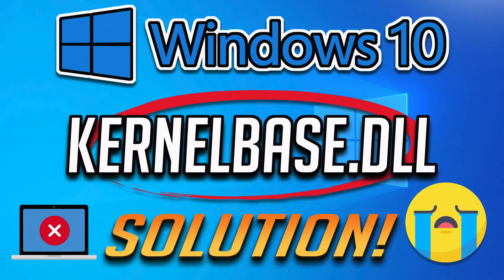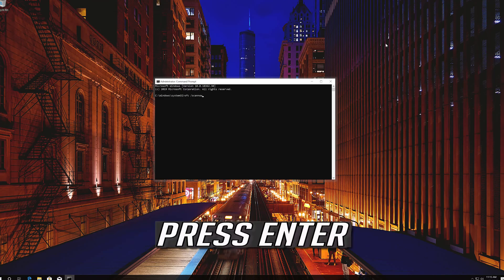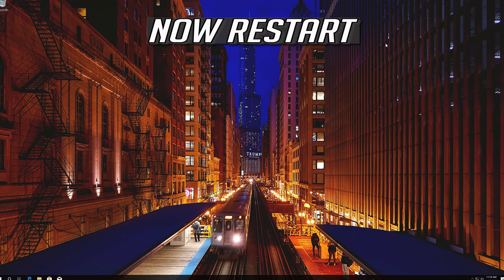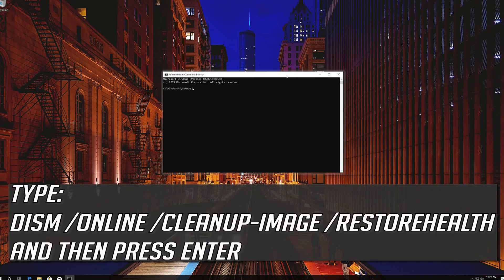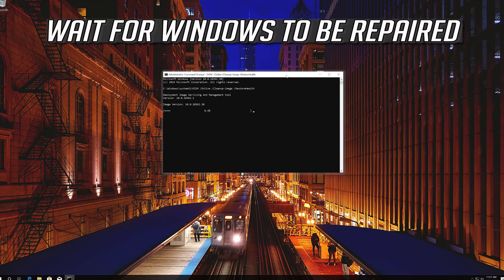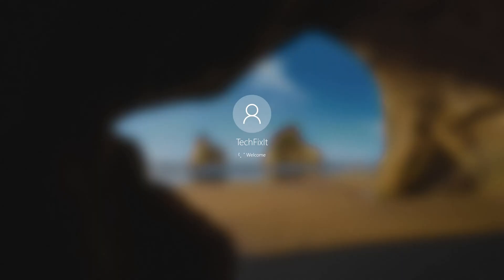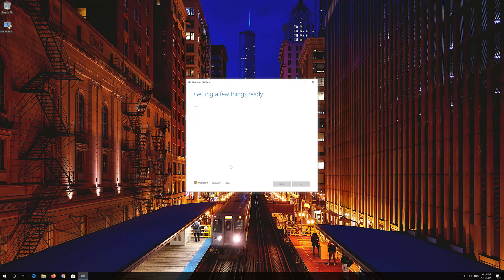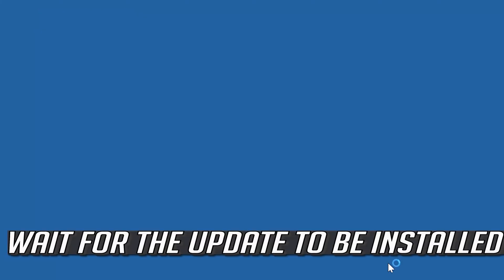RegSvr32 | Kernelbase.dll Error Fix on Windows 10/8/7 [2026]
How to Fix Kernelbase.Dll Error In Windows 10/8/7 [Tutorial]

KernelBase.dll is the system file of Windows Operating System, which serves various Windows applications and services. Therefore, if it gets deleted or damaged, launching some programs or performing certain activities on the OS may end up with “The file kernelbase.dll is missing,” “This application failed to start because kernelbase.dll was not found. Re-installing the application may fix this problem,” “Cannot find [PATH]\kernelbase.dll” and similar error messages.

In some cases, kernelbase.dll errors could indicate a registry problem, a malware issue, like a virus infection, or even a hardware failure.

There are several ways that kernelbase.dll error messages might be phrased depending on the cause of the problem. Here are some common kernelbase.dll errors:

Issues resolved in this tutorial:

kernelbase.dll was loaded but the entry-point dllregisterserver was not found,